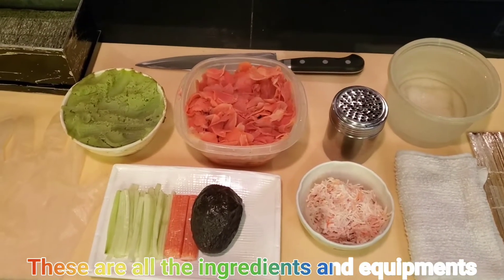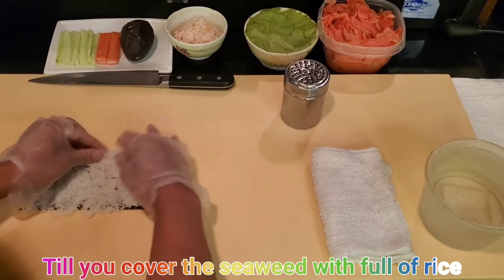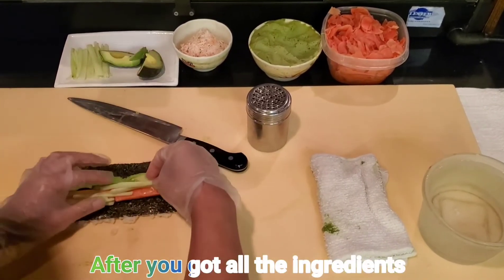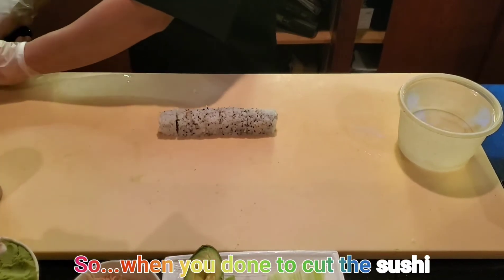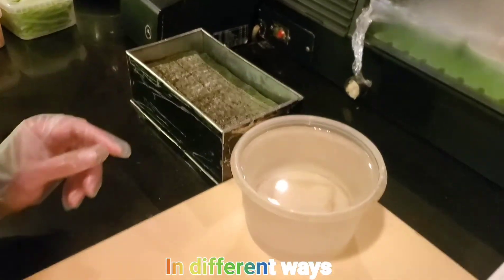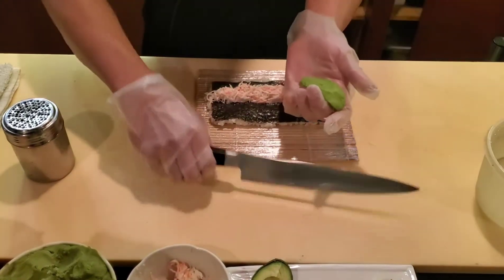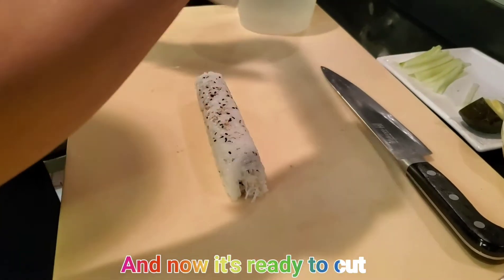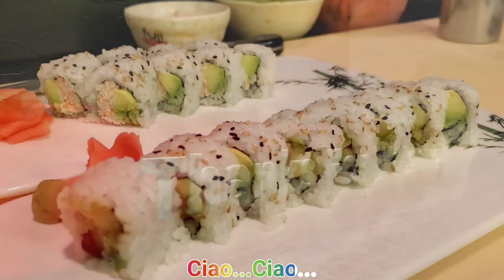How to make california rolls-basic step sushi roll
A California roll or california maki is a makizushi sushi roll that is usually rolled inside-out (rice outside), and containing cucumber, crab or imitation crab, and avocado.
In this video I'll show you how to make a california roll in different way to roll the sushi.

daily sushi chef life
how to make california rolls